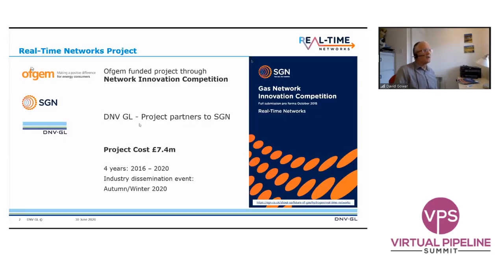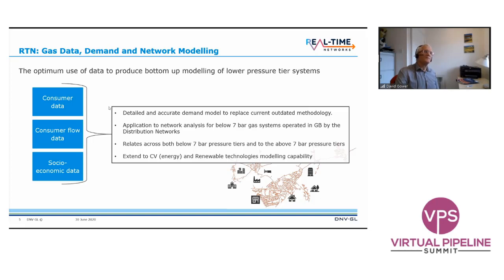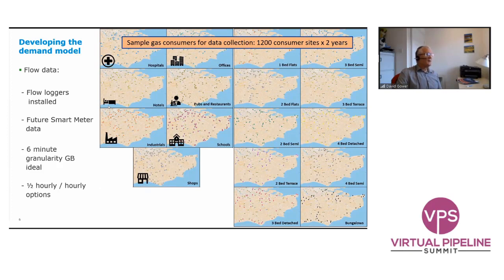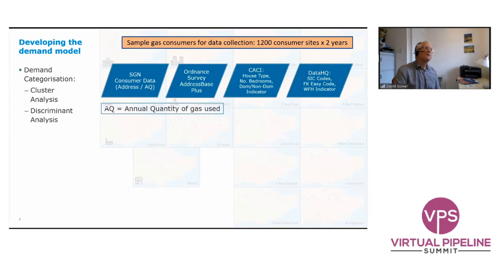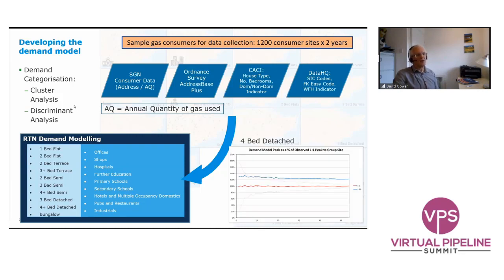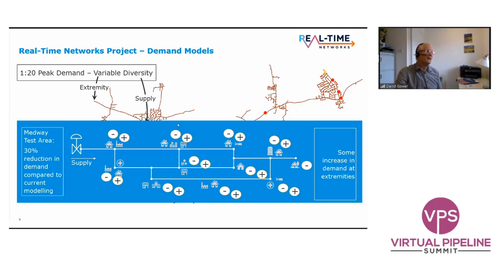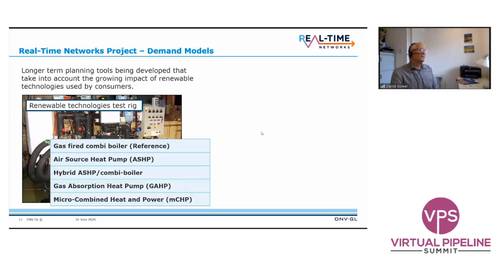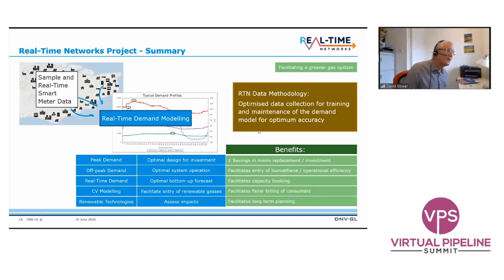VPS 1: Real-Time Networks: Gas Data, Demand and Network Modelling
1st Virtual Pipeline Summit on "Digital Transformation in the Pipeline Industry" on 30 June 2020

"Real-Time Networks: Gas Data, Demand and Network Modelling"
David Gower, Principal Gas Industry Consultant, DNV GL – Digital Solutions, United Kingdom

Distribution without prior consent of the EITEP Institute prohibited!